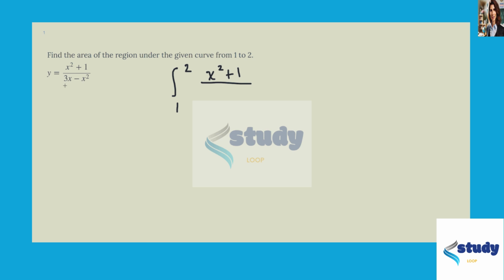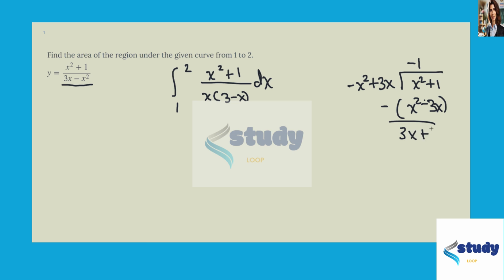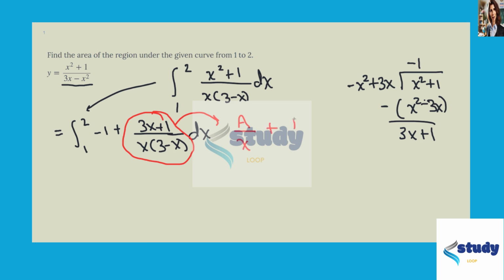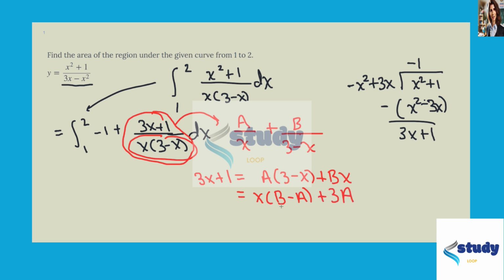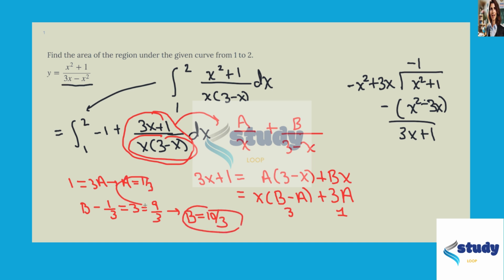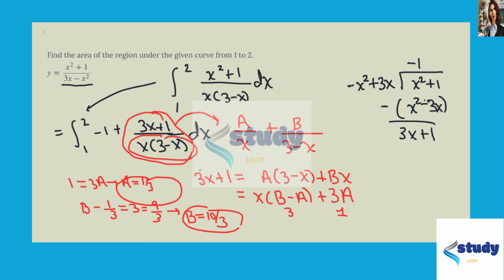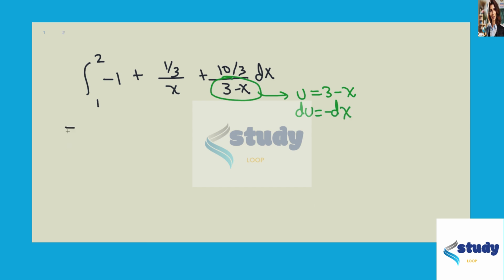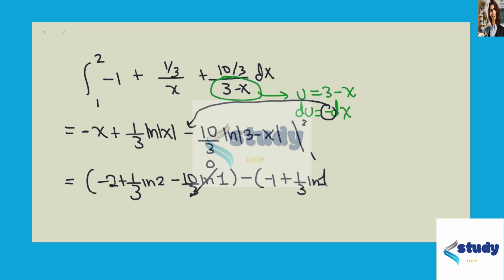Find the area of the region under the given curve from 1 to 2.